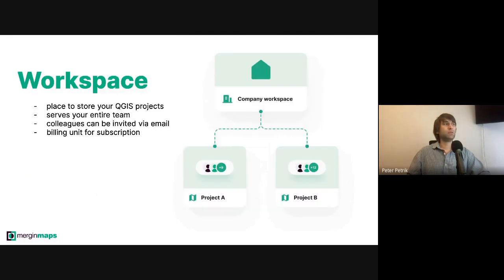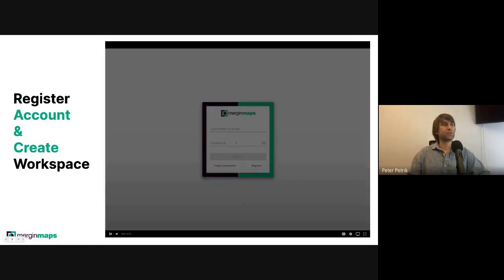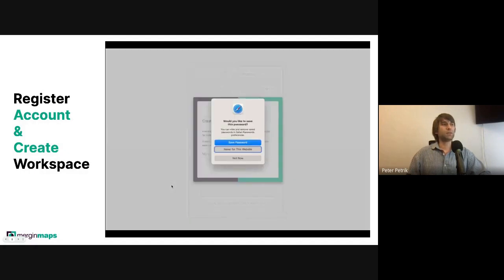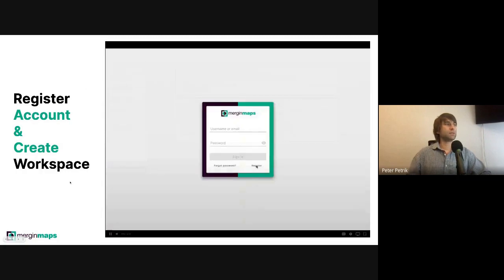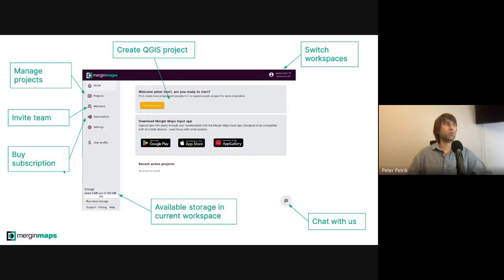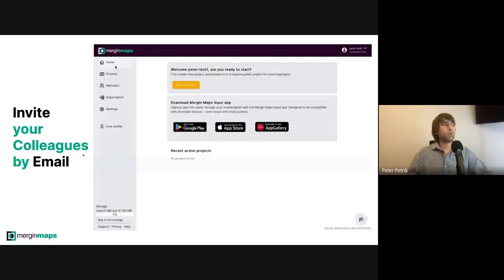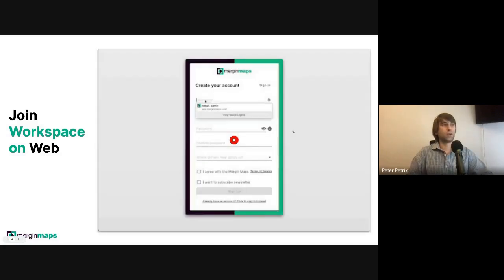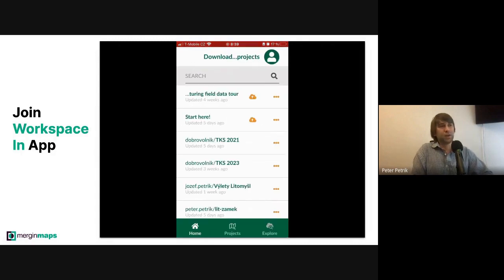Introducing Workspaces in Mergin Maps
We are happy to announce important changes that will take effect in February 2023. These changes aim to simplify team and project management in the Mergin Maps ecosystem. See how can Workspaces change your user experience.